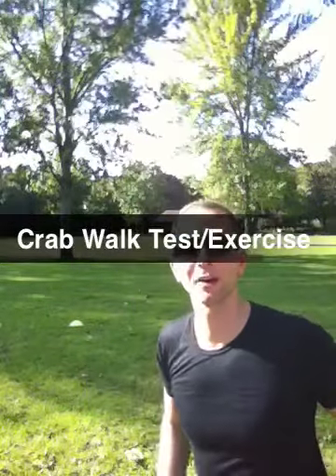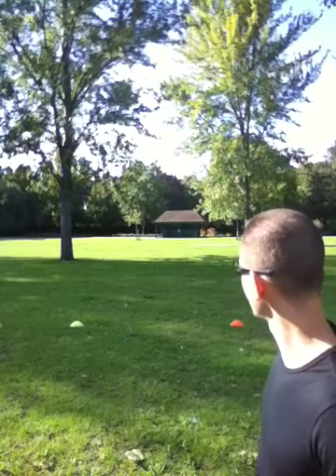Crab Walk Test/Exercise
Whole body strength & conditioning